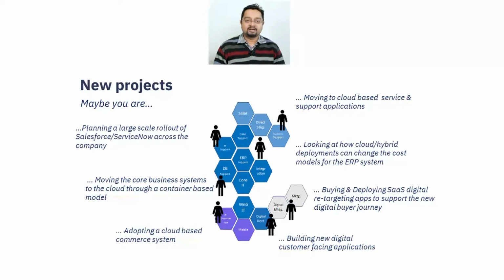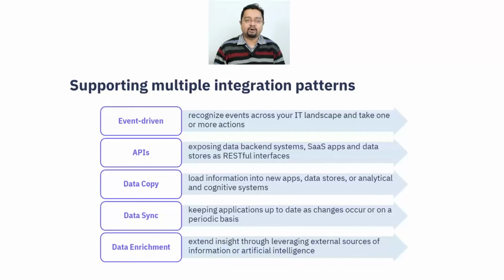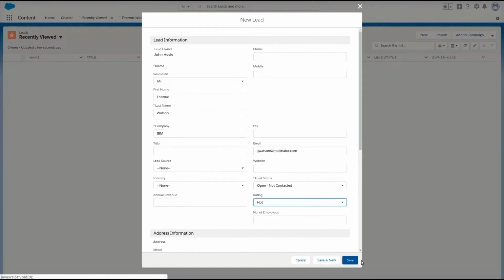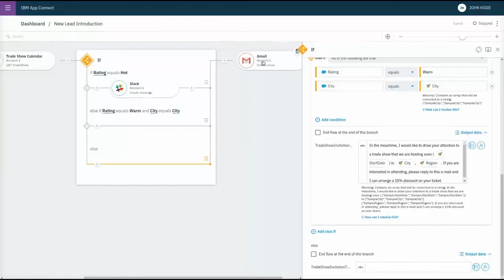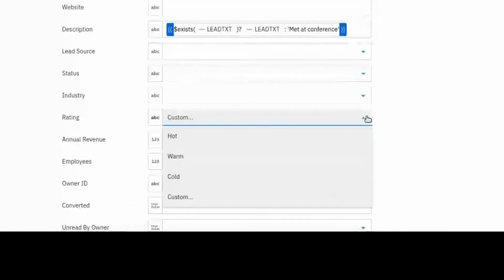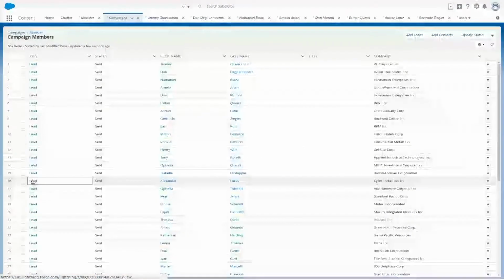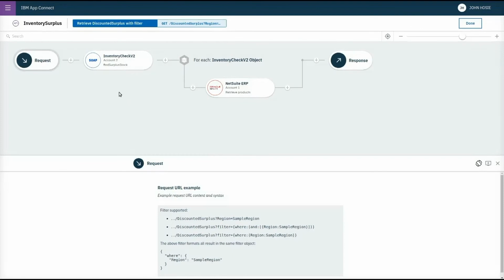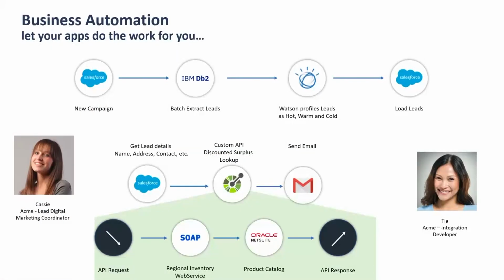Invincible Integration: Turbocharge your Digital Transformation with Integration, APIs and AI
The second in our 'Invincible Integration' series. In this video, John and Mithun demonstrate how to achieve a single-360-degree view of your data – whether your back end talks APIs, messaging, files, SOAP or something altogether more proprietary, IBM App Connect provides all the connectivity you need to integrate disparate system interactions.
Build API Integrations in Minutes – See how IBM App Connect is enabling experts and non-experts alike to rapidly build exemplary, powerful, and scalable APIs, without the need to write any code.
Onboard AI services – With first-class native connectivity to Watson services, you can instantly infuse artificial intelligence into your internal data and processes. For more articles and information, visit the IBM App Connect Community Library